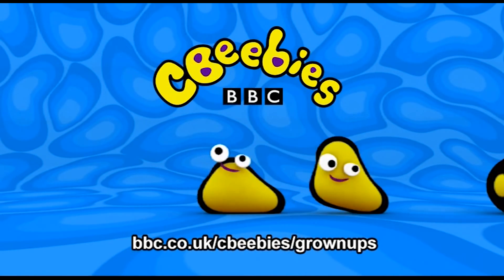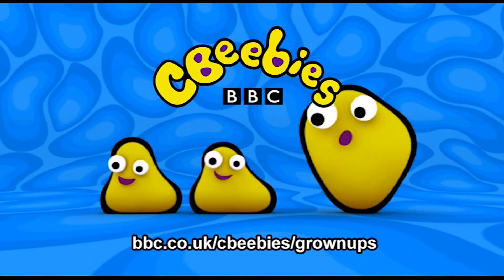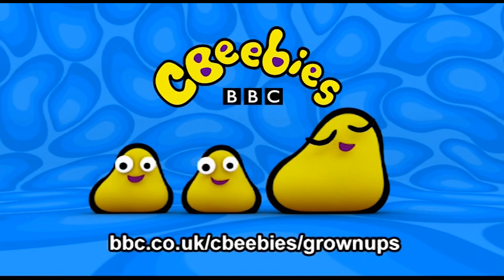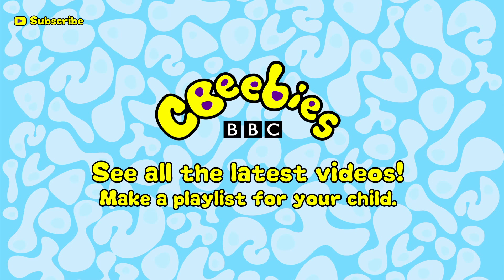CBeebies Grown-ups: Help your child estimate and judge quantities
Estimating and learning about quantities are both important skills for enabling children to come to judgements about numbers, and to understand the idea of what might be "too little" or "too much". Children love guessing games and so they naturally learn how to estimate.

To understand quantities, children need to understand what an amount really means (this is useful when they come to do simple addition and subtraction) so that they can recognise that seven items in a group also means seven items in terms of quantity.